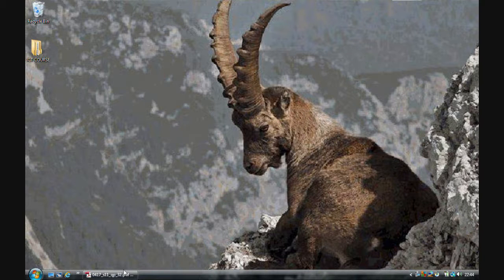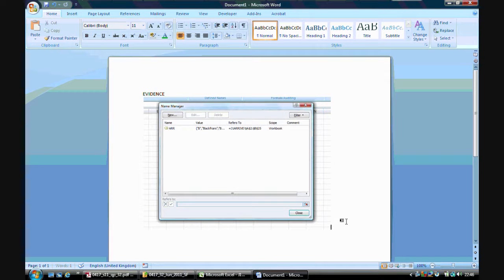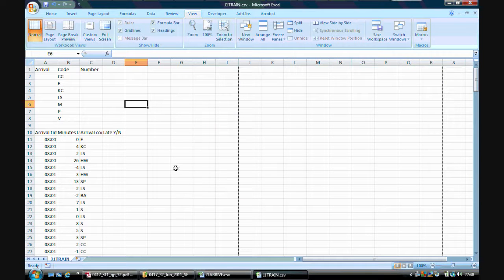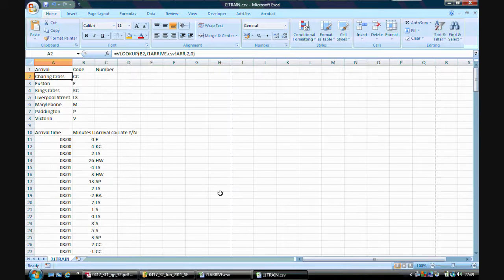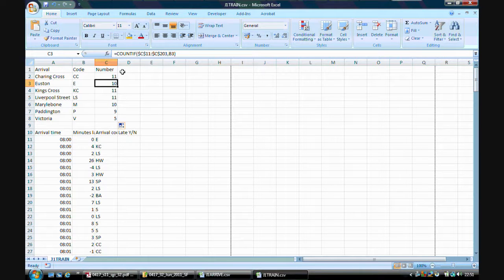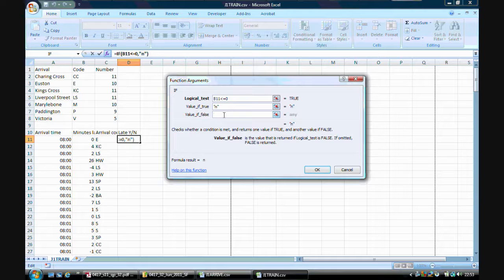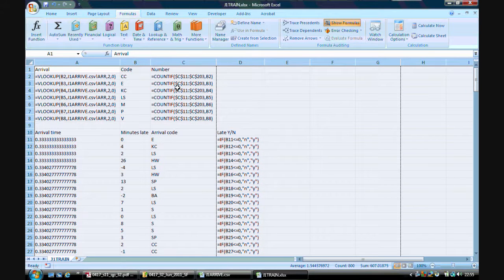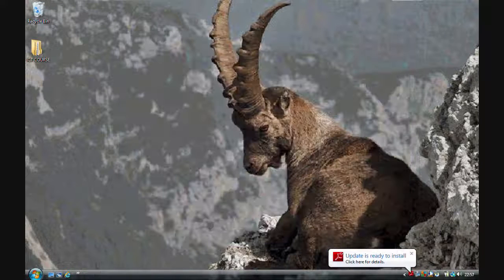IGCSE ICT June 2011 32 Spreadsheets in Excel